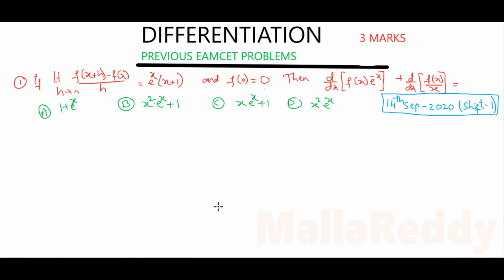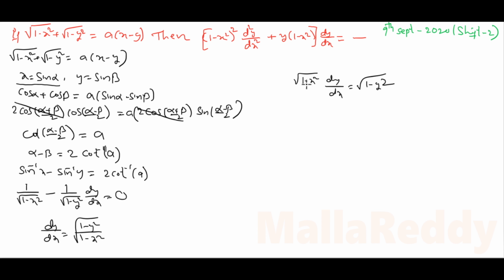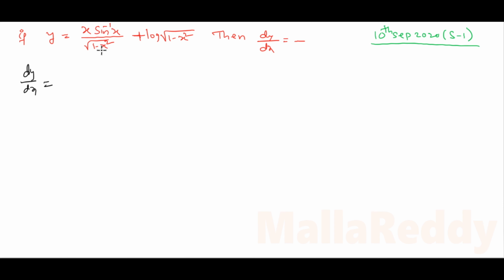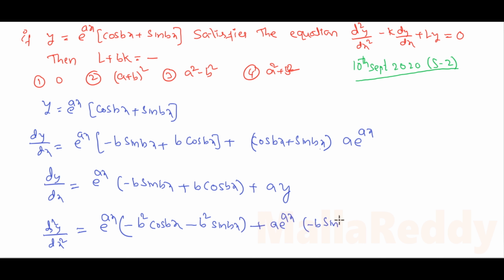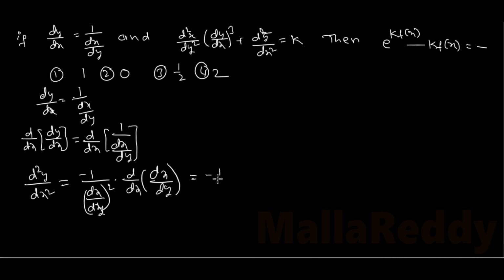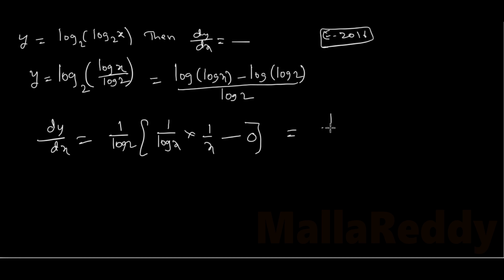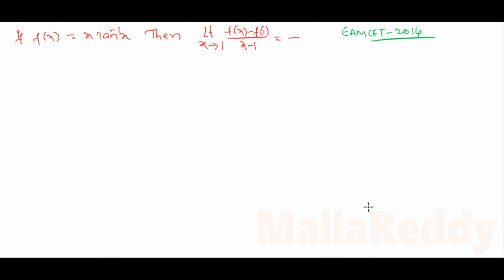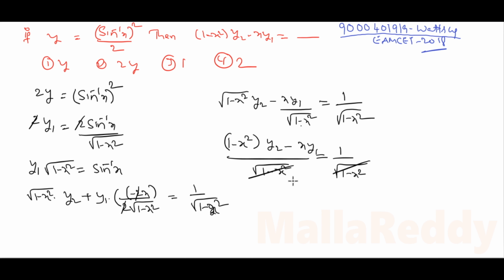Differentiation previous EAMCET problems and solutions